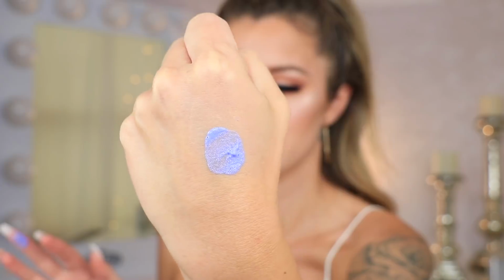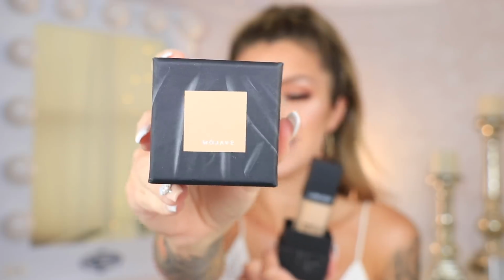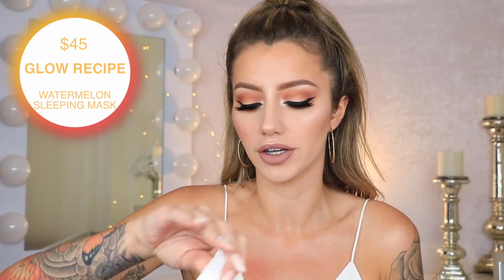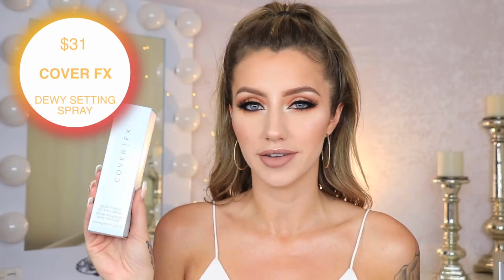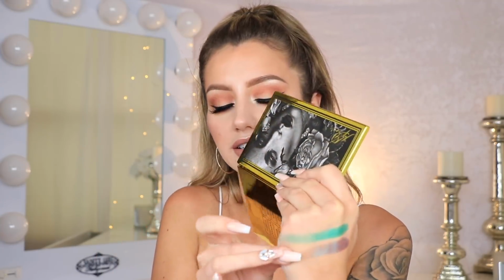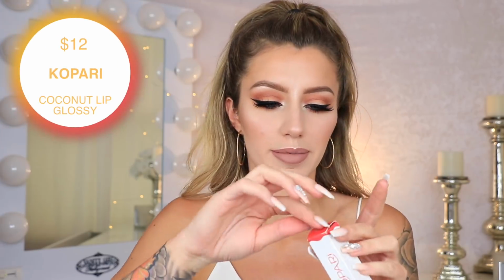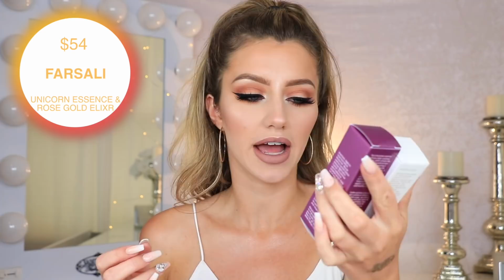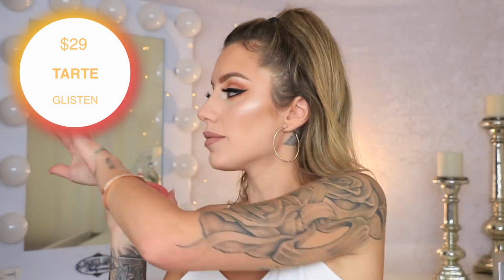MASSIVE SEPHORA HAUL! New Makeup at Sephora | Jazzi Filipek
Jasmine Filipek
Savage, Minnesota 55378

Products Mentioned:

GlamGlow - Insta Mud 60 Second Mask
Too Faced - Born This Way Full Coverage Concealer
Violet Voss - Flamingo Palette
Violet Voss - Rainbow Palette
Lawless - Woke Up Like This Foundation (Mojave)
Sol De Janeiro - Ipanema Sunset Body Oil
Glow Recipe - Watermelon Glow Sleeping Mask
Huda Beauty - Coral Obsessions Palette
Cover FX - Dewy Setting Spray
Olehenrisken - Cold Plunge Pore Mask
Laneige - Eye Sleeping Mask
KVD - 10th Anniversary Palette
Dior - Diorskin Nude Air Luminizer
Tarte - Chrome Paint Pot (Sundrenched)
Benefit - Hello Happy Foundation (3)
Estee Lauder - Double Wear Nude Foundation
Becca - Ultimate 24HR Foundation
Kopari - Coconut Lip Glossy
Beauty Blenders
Farsali - Jelly Beam Highlighter (Glazed)
Stila - Fairy Tale
KVD - Contour Kit
Laura Mercier - Flawless Fusion Concealer
Bobbi Brown - Full Cover Concealer (porcelain)
Keihls - Tumeric & Cranberry Mask
Too Faced - Matte Bronzer
Origins - Checks & Balances
MUFE - FUll Cover Concealer (01)
MUFE - Ultra HD Skin Tint (04)
Olehenrisken - Sheer Transformation Moisturizer
Hourglass - Ambient Lighting Powder (Dim Light)
Huda Beuaty - Wifey
MUFE - Artist Color Pencil (604)
Tarte - Glisten blush
Too Faced - BTS mascara
Benefit - Precisely Brow #2 & #4
Benefit - Brow Setter
Marc Jacobs - Highliner

FAQ:
Camera
-Canon 80D
Lens
-Sigma 18-135mm
Vlog camera
-Sony A5100
Editing Software
-Final Cut Pro
Music